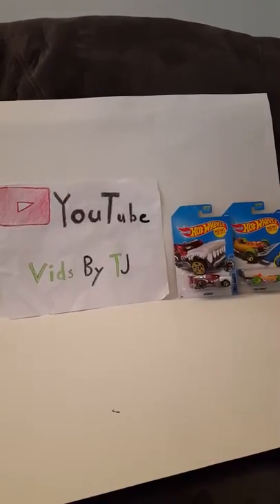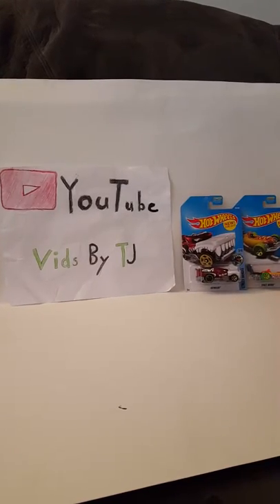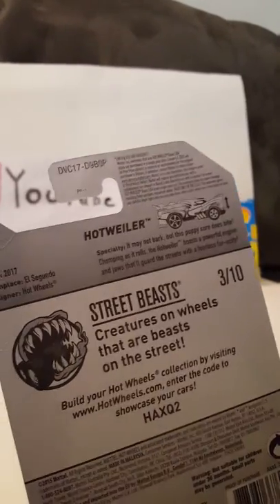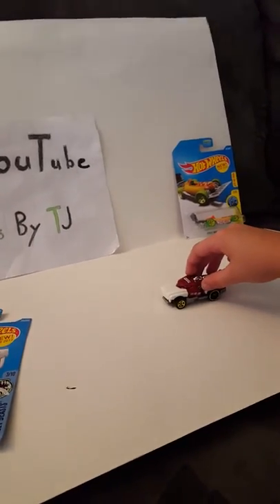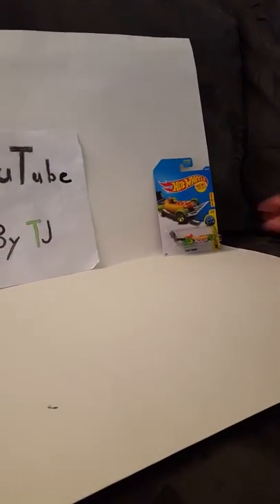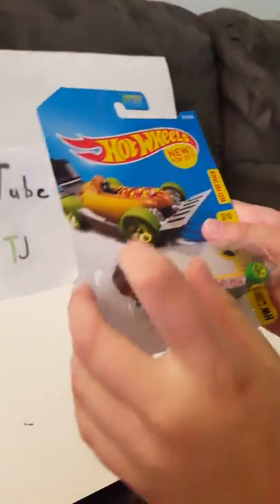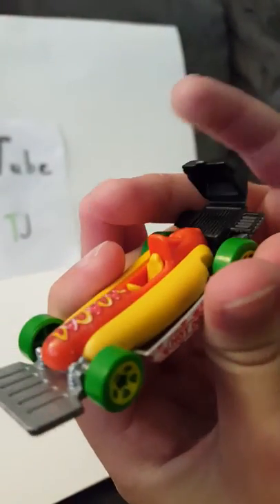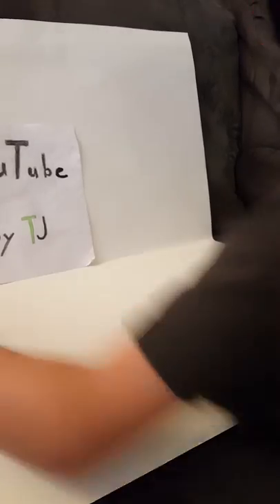Hot Wheels Unboxing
Hotweiler, Street Weiner